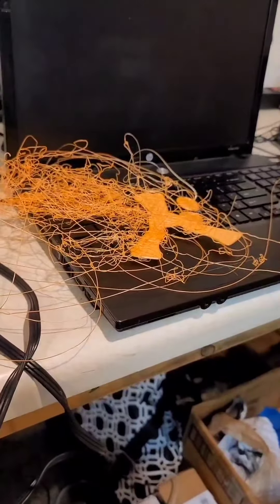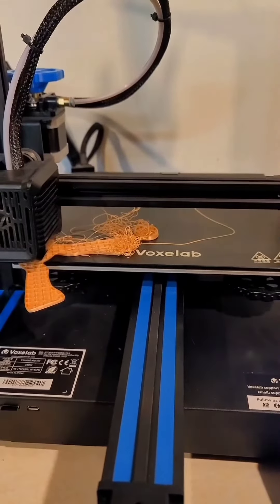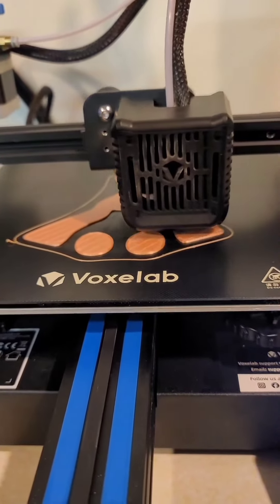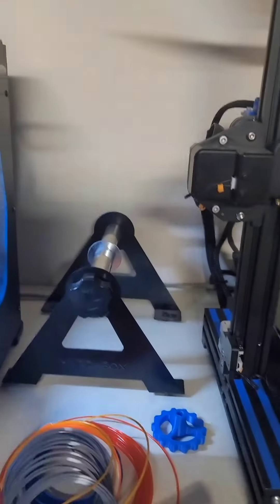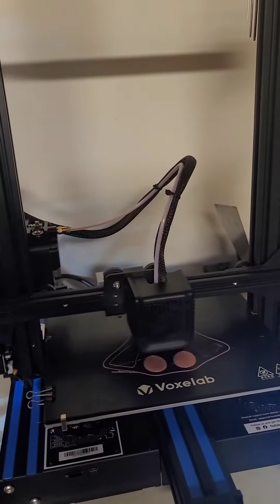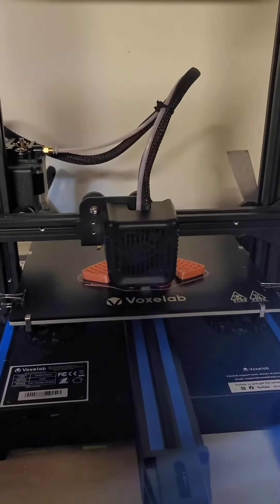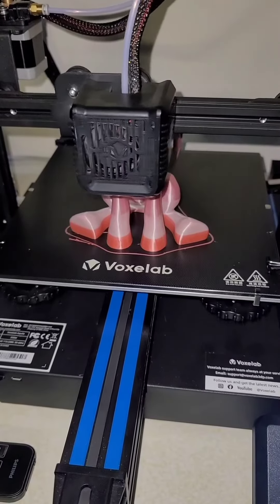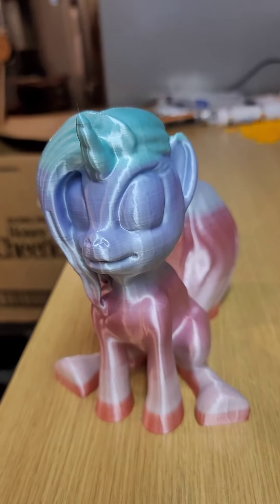3D Printing a rainbow unicorn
tried to print a rainbow unicorn but was having issues
I finally got it though and it turned out awesome